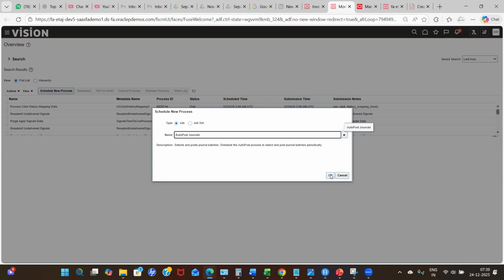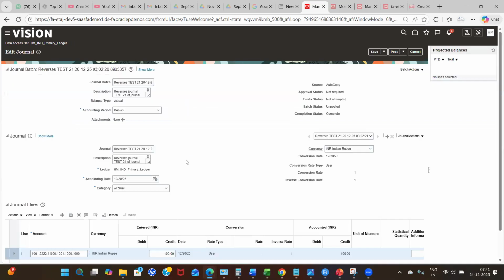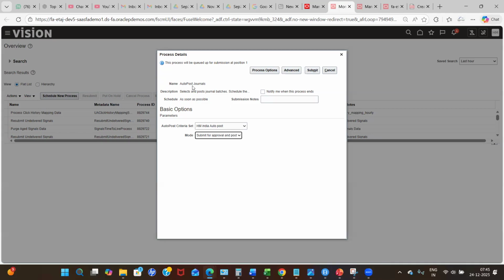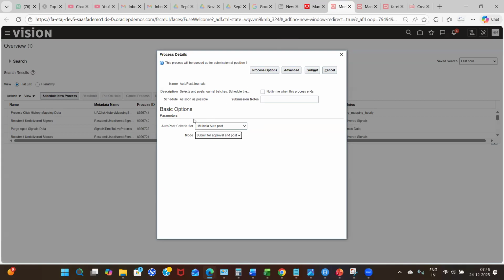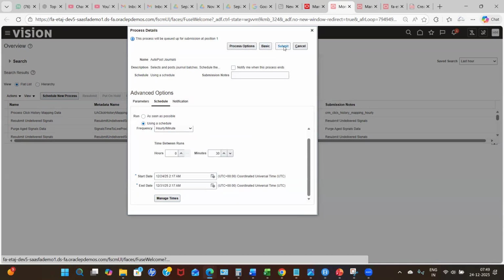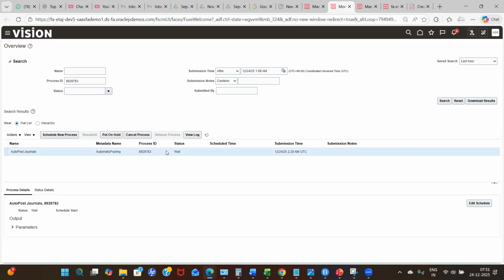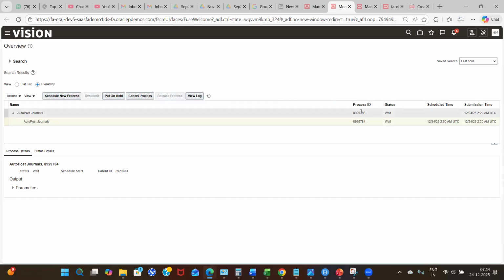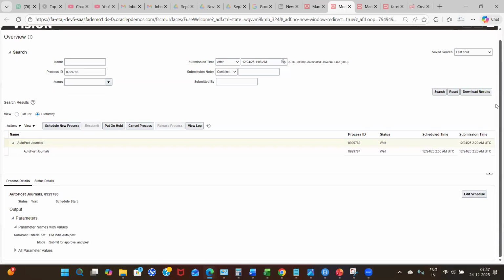How to schedule Auto Post Journals in Oracle Fusion General ledger